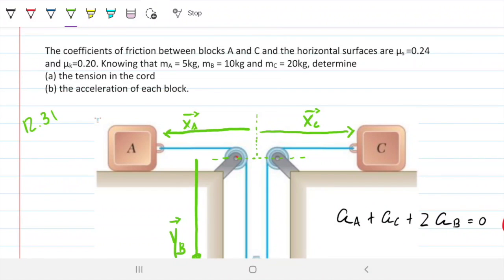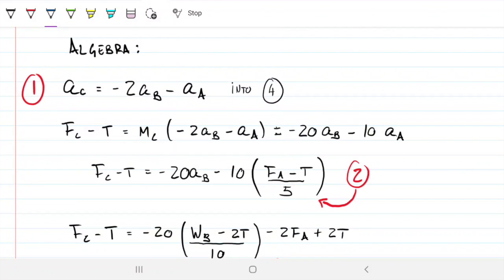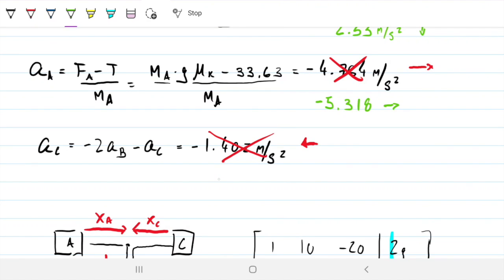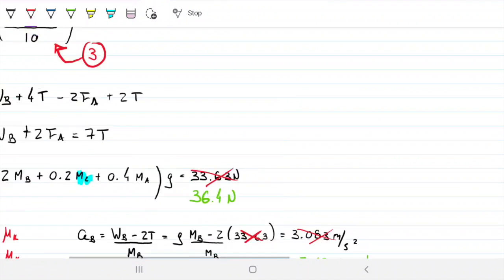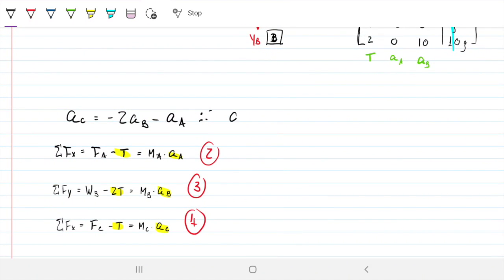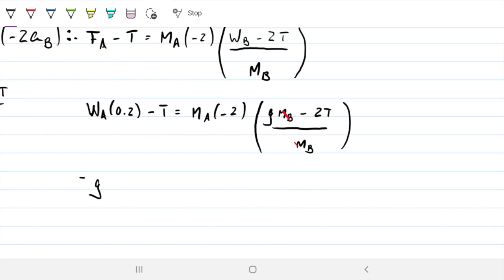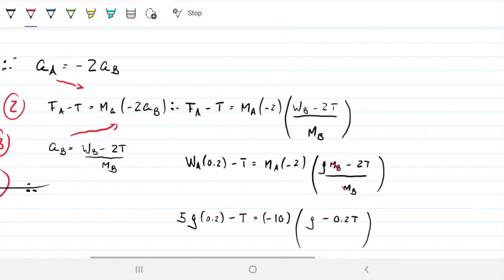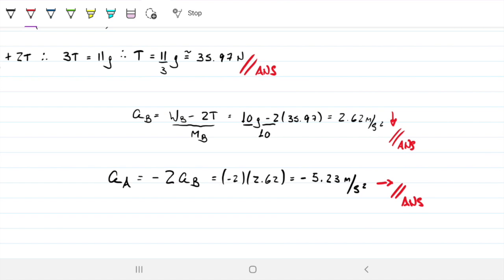Pulley with Friction | Heavy Block | Newton's 2nd Law | Dynamics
Welcome to Engineering Hack! In today's video we are revisiting the last problem (12.30) and changing the mass of one of the blocks. The idea is to see what happens when one of the blocks won't move and how we can spot that when solving. The setup is exactly the same shown in the last problem 12.30 and we will be using the solutions presented in the last problem as a starting point. Thus, make sure to check it out before watching this one. Remember that in this part of the study, we are interested in the motion and also in the forces that cause the motion to start with. We'll be applying Newton's second law to be able to arrive at conclusions in regard to the whole system and then again to be able to calculate the forces and accelerations for the individual components. We are using free body diagrams to isolate these components and evaluate them as individual control volumes. This is problem 12.31.

Problem statement: The coefficients of friction between blocks A and C and the horizontal surfaces are μs =0.24 and μk=0.20. Knowing that mA = 5kg, mB = 10kg and mC = 20kg, determine
(a) the tension in the cord
(b) the acceleration of each block.

Answer:
T = 35.97N
Acc of a = 5.23 m/s² rightwards
Acc of b = 2.62 m/s² downwards
Acc of c = 0 m/s² (does not move)